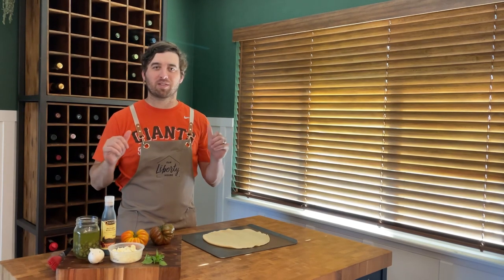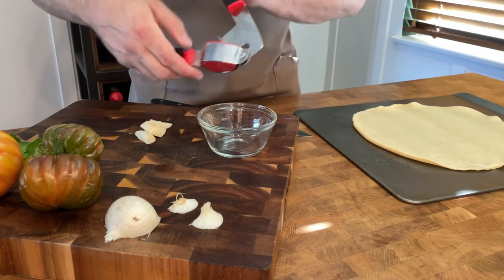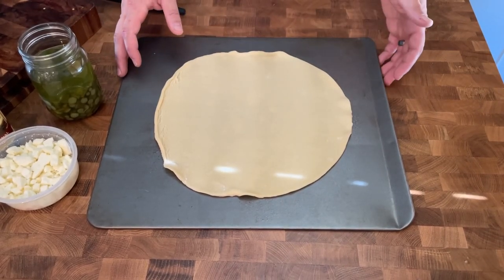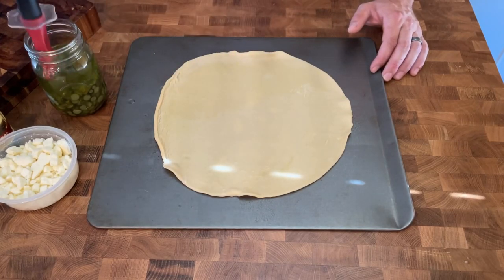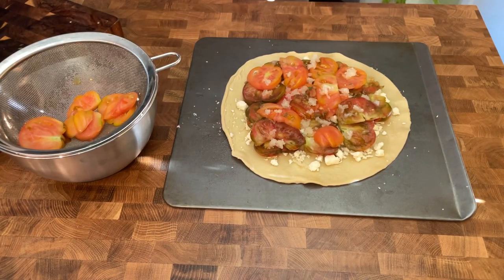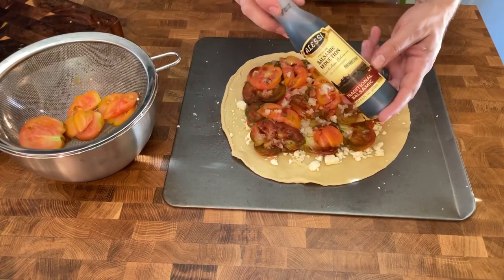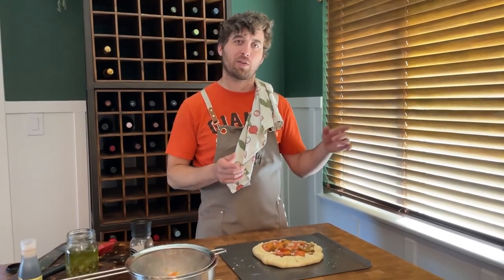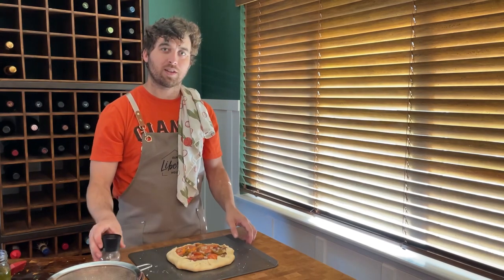TOMATO GALETTE RECIPE // How to Make Delicious Tomato Pie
How to Make a Tomato Galette

A galette is basically a tomato pie.  We use store bought pie crust but you could easily make your own!  We love this recipe with our heirloom tomatoes because they taste so fresh and sweet.  This is literally the perfect summer meal using tomatoes.

SAY HELLO!